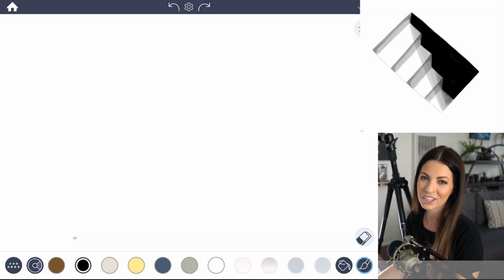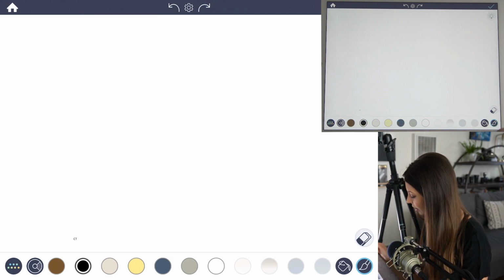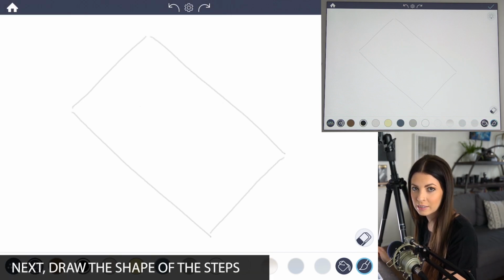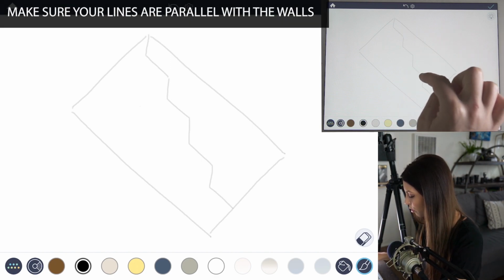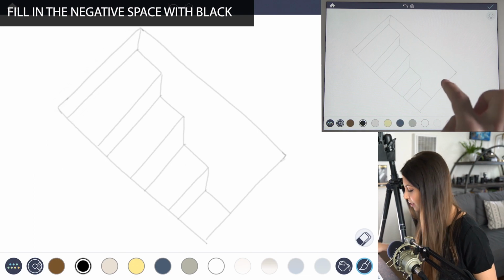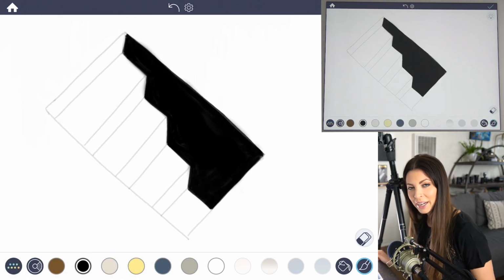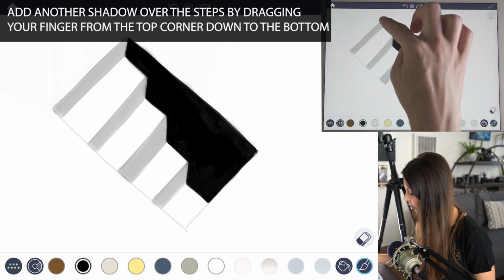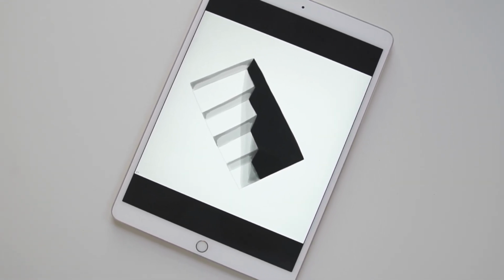Coloring Tutorial: How to Create Descending Stairs Illusion with Color Therapy App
In this Advanced Coloring tutorial, we will teach you how to create descending stairs illusion with advanced tools using the Color Therapy App .